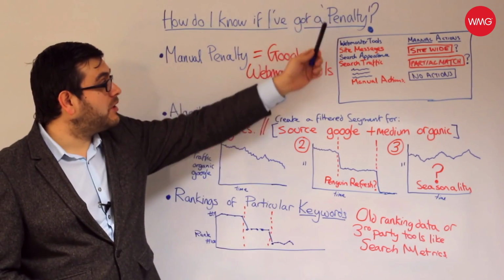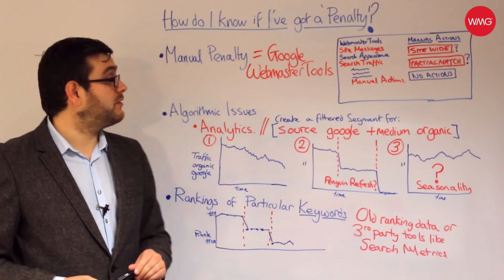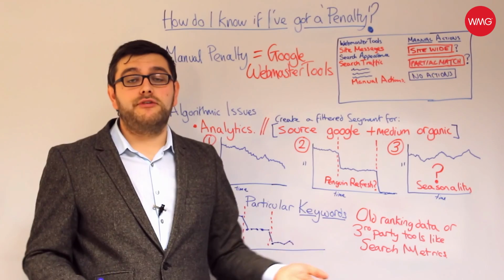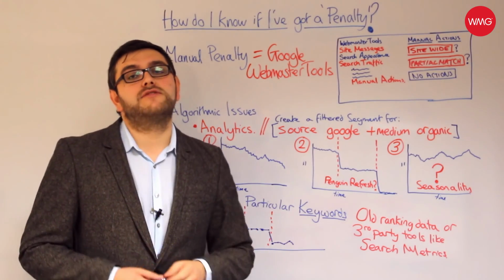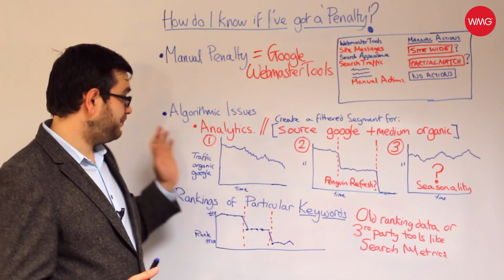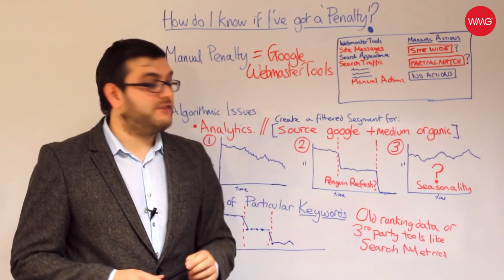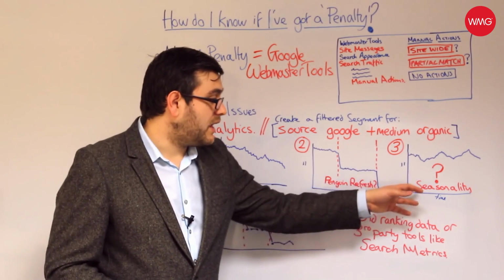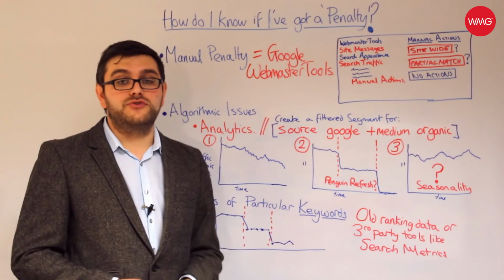How to identify a Google penalty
In this whiteboard video Martin Woods, Head of Technology and Insight at WMG, discusses how a webmaster can identify if they have been hit by a manual or algorithmic Google penalty.

Do you think you have been hit by a Google Penalty?

Visit our Penalty Removal services page to find out more about he services WMG can provide

WMG is a digital marketing agency on a mission to deliver excellent integrated digital campaigns, spanning SEO, PPC and Content Marketing which achieve results for our clients. With over 130 employees in London, Leeds and Harrogate, our team of digital innovators are passionate about creating and executing the very best campaigns which deliver real results.